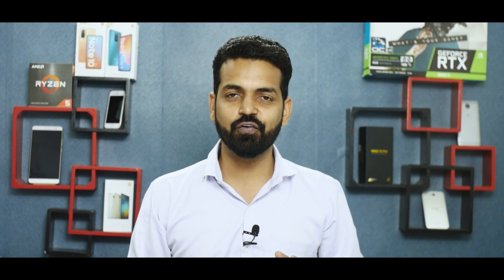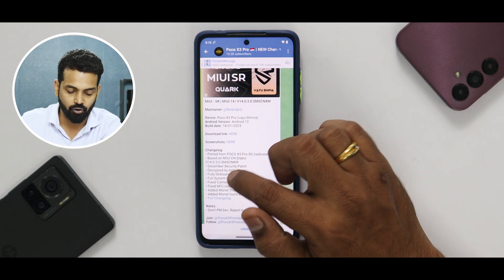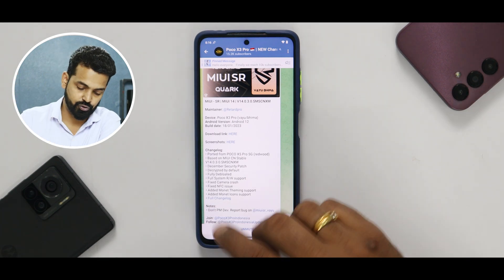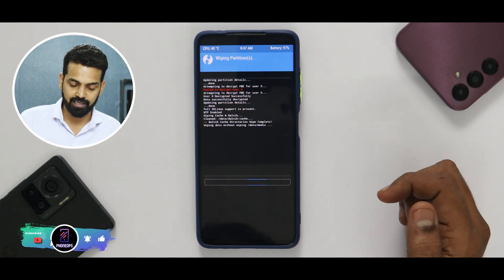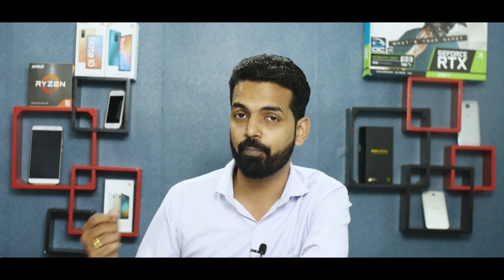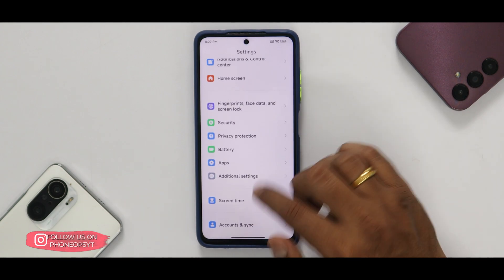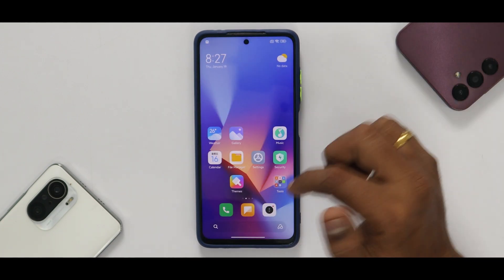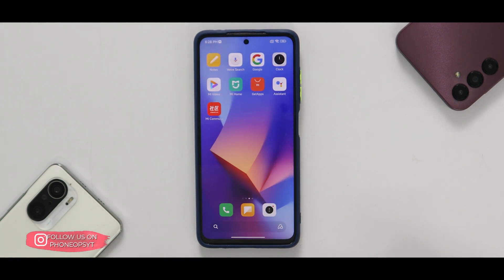POCO X3 PRO MIUI 14.0.3.0 STABLE UPDATE | COMPLETE INSGTALL GUIDE & FIRST LOOK | MIUISR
Install MIUI 14.0.3 Stable On The Poco X3 Pro With This Amazing Rom.

POCO X3 Pro MIUI 14
POCO X3 Pro Install MIUI 14
POCO X3 Pro MIUI 14 Update